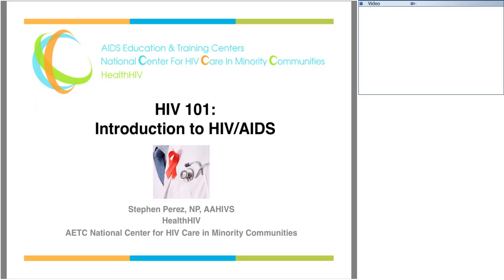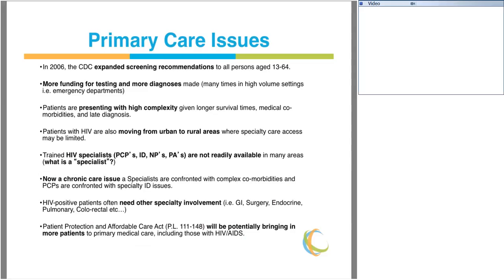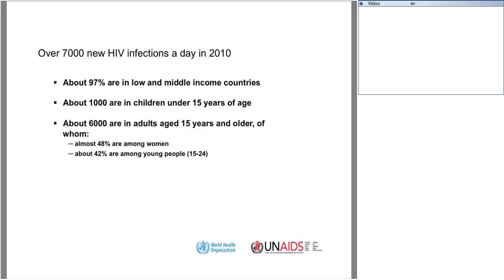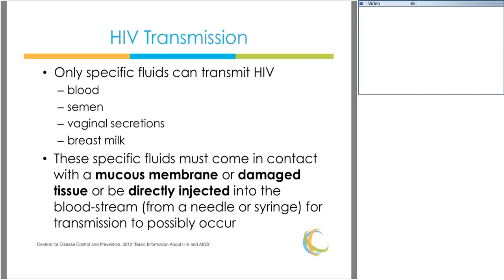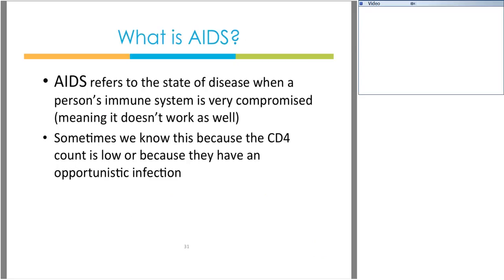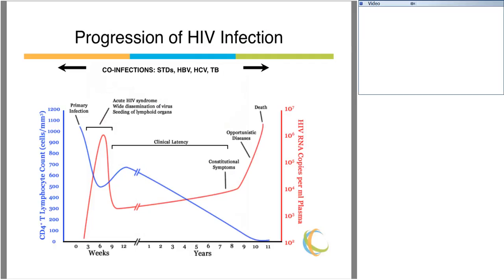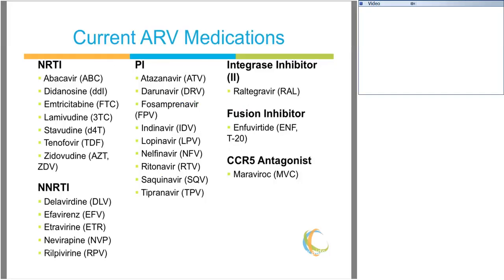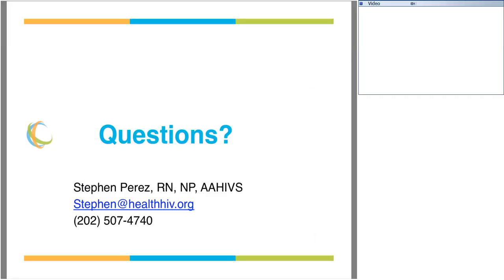HIV 101: Introduction to HIV/AIDS